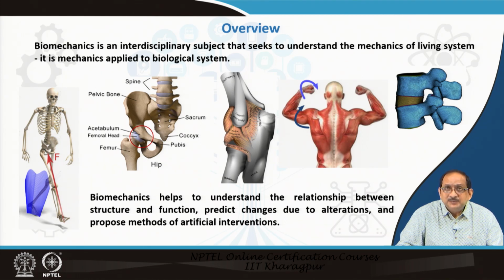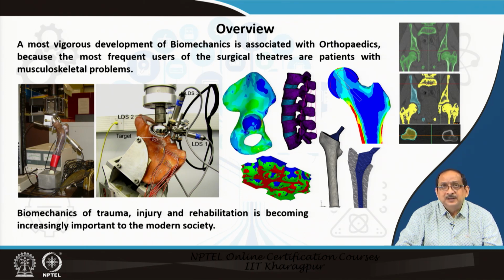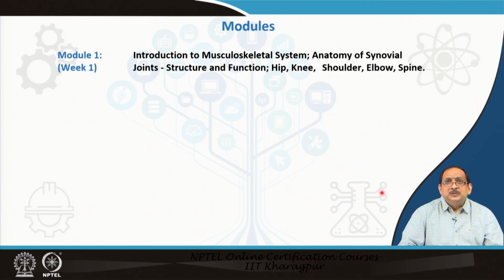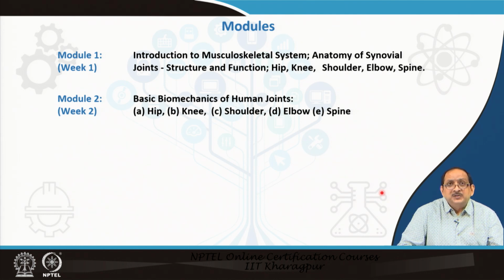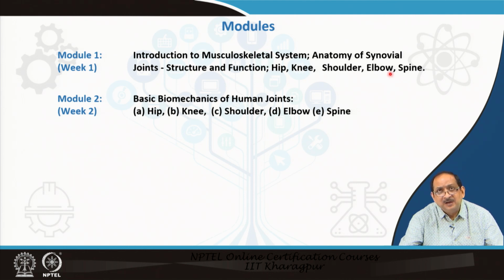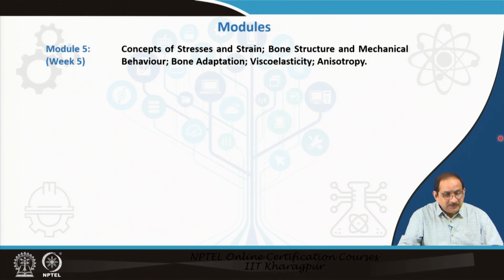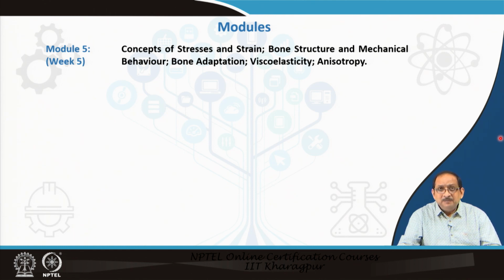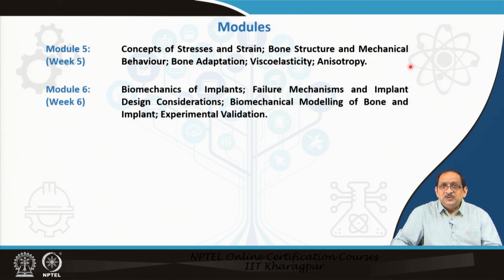Lecture 01 : General Introduction to the Course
1. Overview of the course.
2. Modules and Topics.